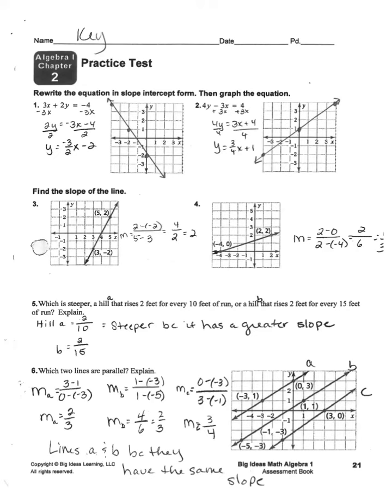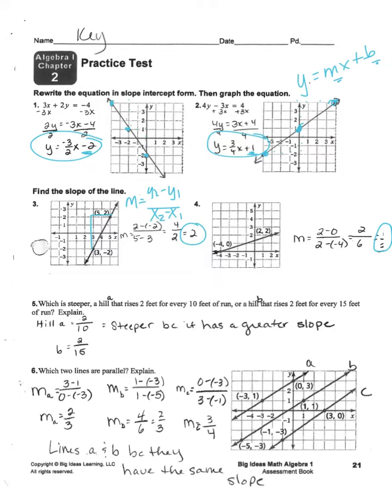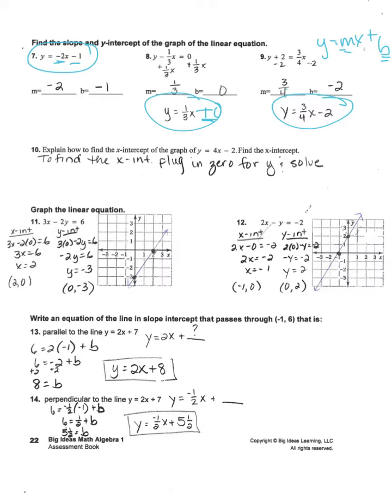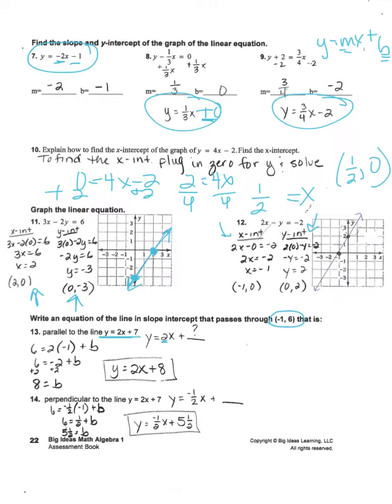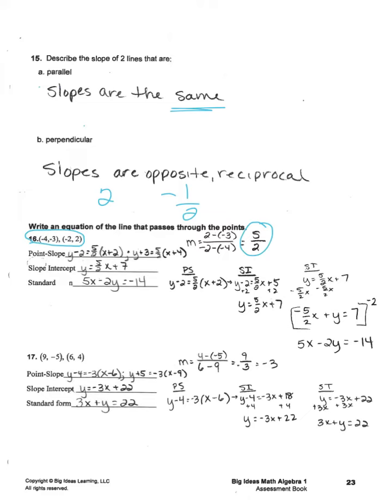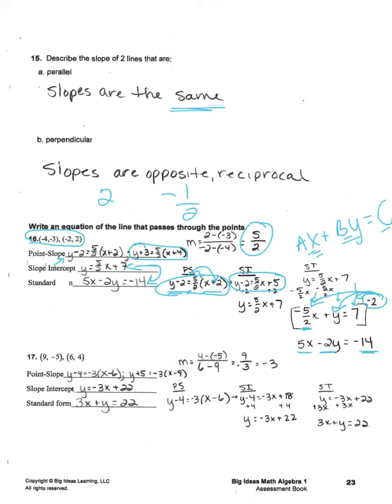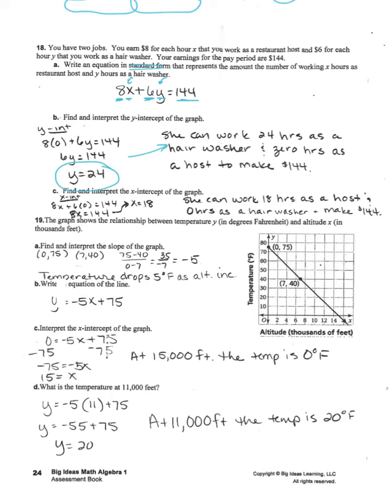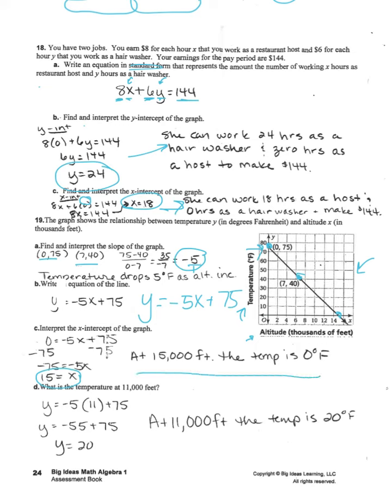Chapter 2 Test Review